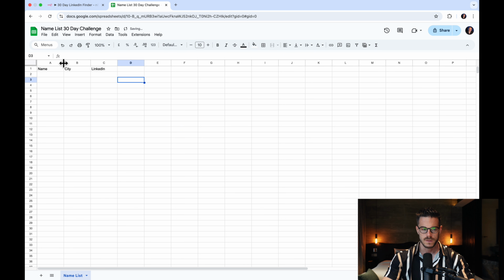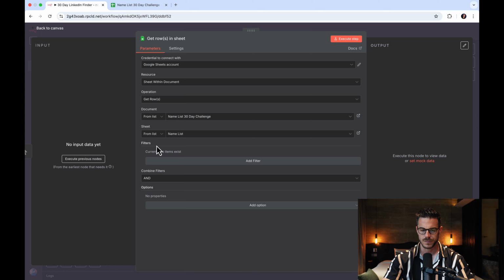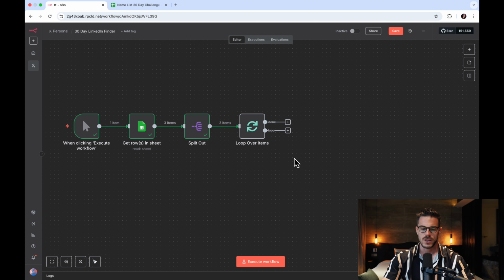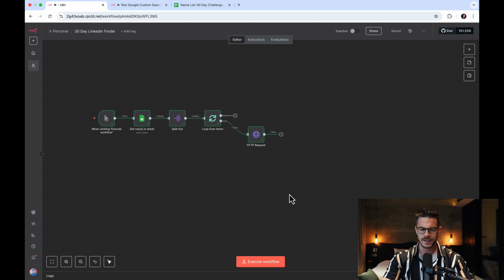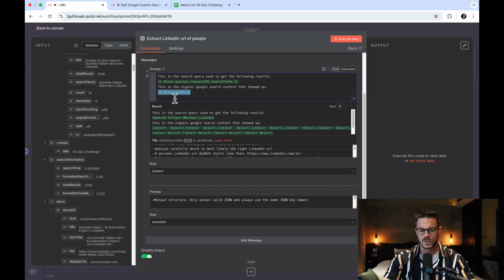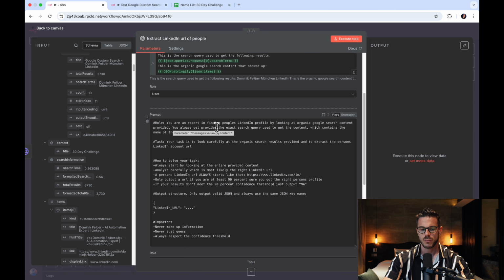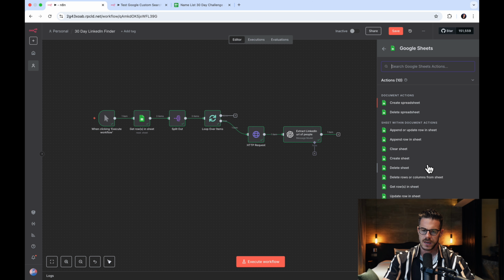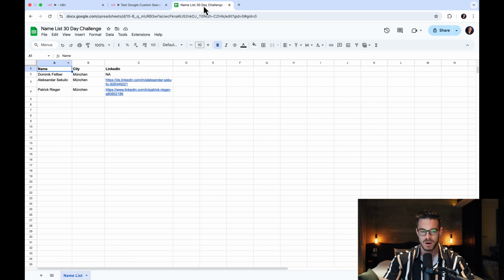Find Anyone’s LinkedIn Profile Automatically with n8n (Perfect for B2B Leads)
In this video of the 30 Day AI Automation Pro Challenge, we’re taking a big step toward real lead generation automations.
You’ll learn how to:
-Use automated Google Search inside n8n
-Automatically find and collect LinkedIn profiles for your contacts
-Turn this into a core lead enrichment & research workflow you can reuse in many projects

This workflow builds directly on the skills from yesterday, but takes them to the next level: instead of manually searching for people on Google and LinkedIn, you’ll let your automation do the heavy lifting — perfect for B2B lead gen, client research, and data enrichment.

Every day in the challenge, you’ll get:
✅ A new YouTube video (15–45 minutes)
✅ All n8n workflows, prompts & code
✅ Access to the Resource Hub (all downloads in one place)
✅ Step-by-step guidance from me — Dominik (Germanaicreator)

We’ll build everything together:
-n8n automations
-Python Flask apps
-Cloud server setup
-Web dashboards
-Social media content automation
-Lead enrichment & research workflows

No theory, no fluff — just real projects, real skills, and real results.

-How to use Google Search programmatically inside n8n
-How to automatically locate LinkedIn profiles for people or companies
-How to turn this into a reusable lead enrichment module
-How to combine this with other workflows for automated research at scale

🎯 Who this is for:
Anyone who wants to build a career, side business, or client projects with AI automations — especially if you care about lead generation, B2B outreach, and research workflows — even with zero coding background.

Let’s build something real — and automate the future together.
See you in the challenge!
— Dominik (Germanaicreator)